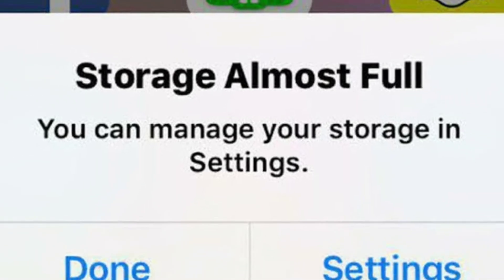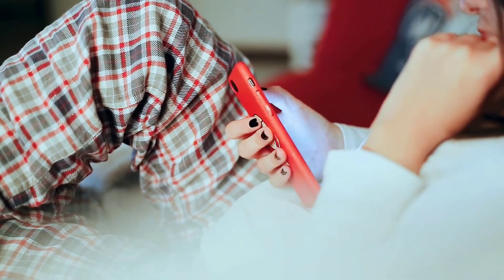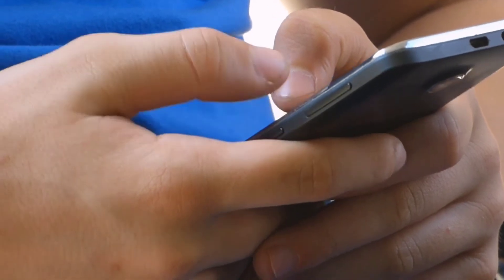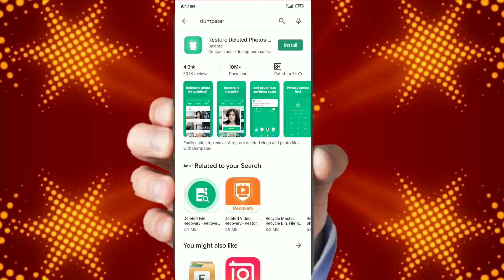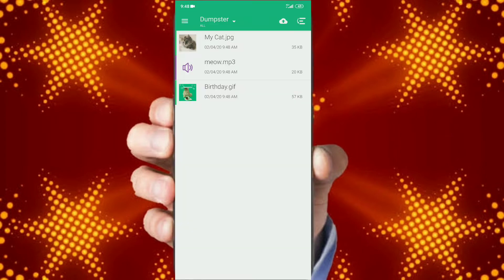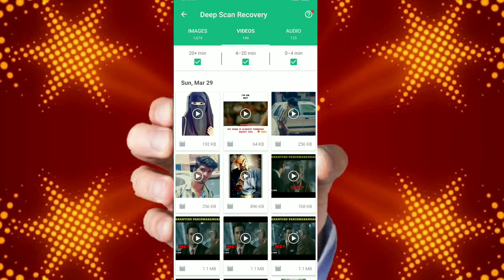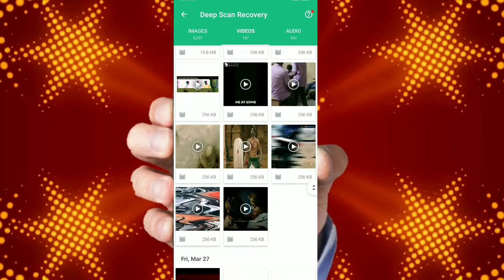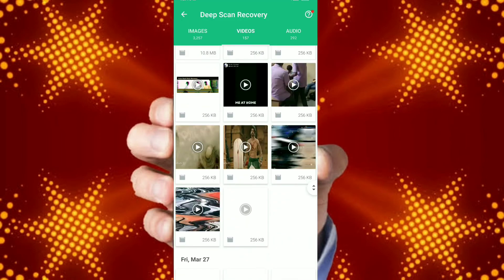How To Recover Deleted Videos,Images In Android Phone | 💯 Working With Proof